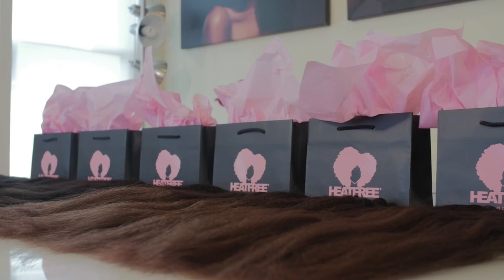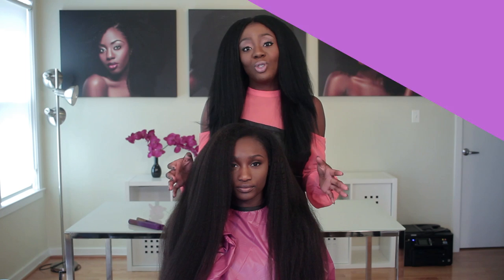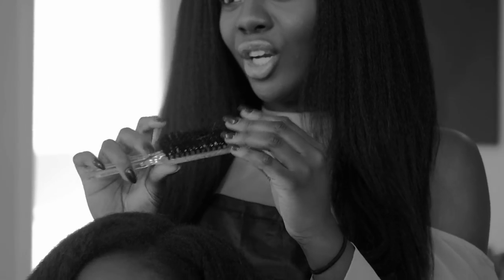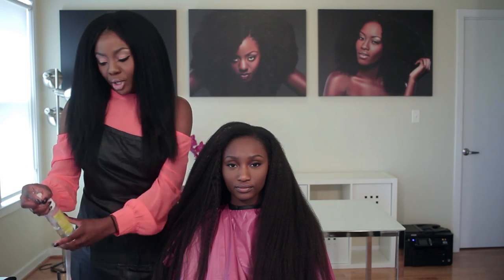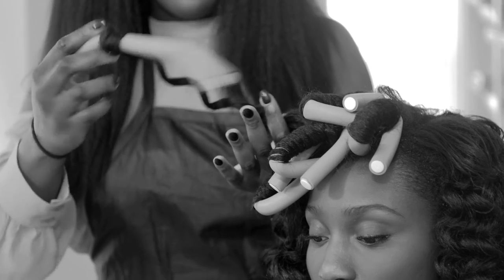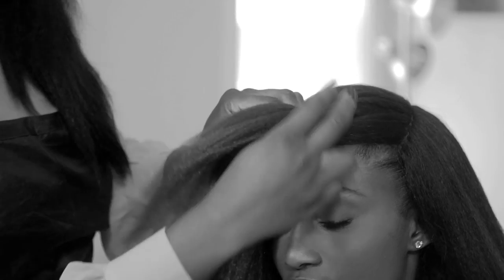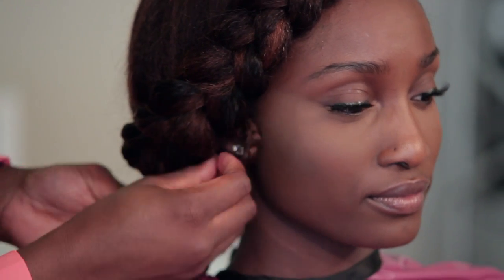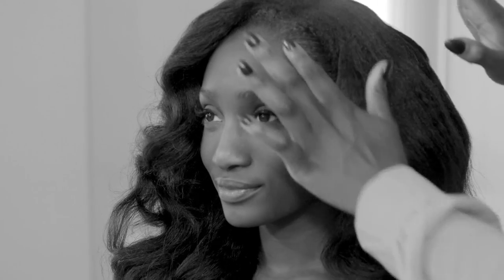HEATFREE TV: 4 Ways to Style our Blow Out Collection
Create 4 versatile styles with Heat Free® Hair’s new Blow Out Collection!
In this video, founder Ngozi Opara demonstrates 4 styles on the Blow Out Collection: Bone Straight, Flexi Rod Curls, Halo Braid and Soft, Loose Waves.

The Blow Out Collection is humidity-resistant, has the right amount of coarseness and texture, while still maintaining its softness and is durable enough to be washed, curled and straightened over and over again without losing its luster.

Featured Styles:
Look 1: BONE STRAIGHT

Blow Out Collection 24in (4 bundles)

Look 2: FLEXI ROD CURLS

Blow Out Collection 20in, 22in and 24in (3 bundles)

Look 3: HALO BRAID

Blow Out Collection Ombré 16in, 18in and 20in(3 bundles) + 16” Lace Closure

Look 4: SOFT, LOOSE WAVES

Blow Out Collection 16in, 18in and 20in (3 bundles)

Products Used:
Hard-bristle brush
Beautiful Textures Curl Definer Mousse
Gray Flexi Rods
Hicks Edge Control
1 1/4” Curling Iron

Facebook: Heat Free Hair Movement